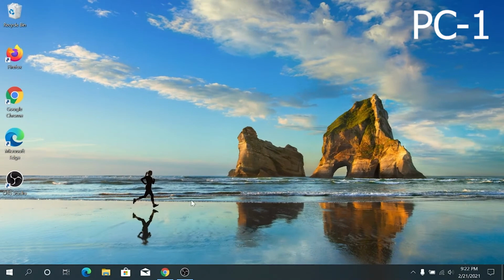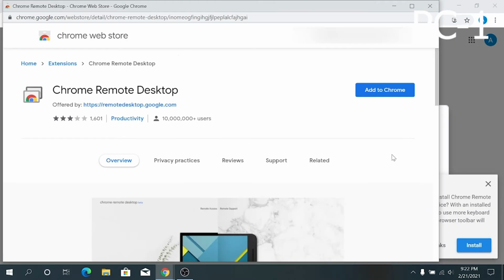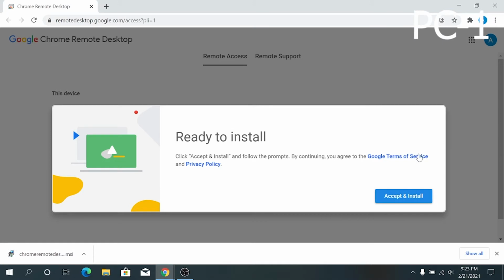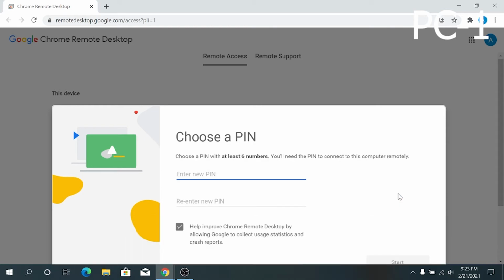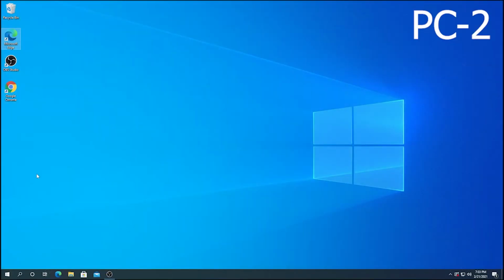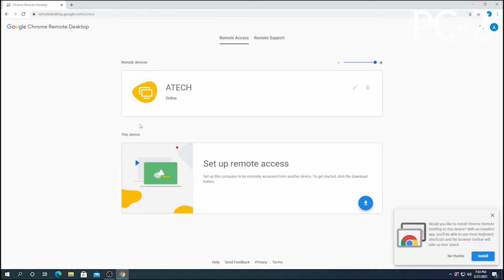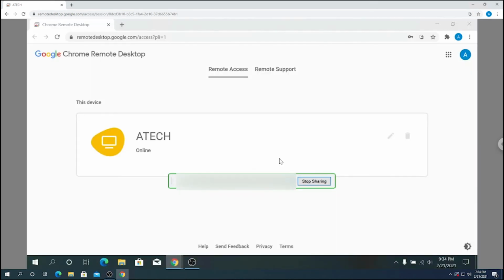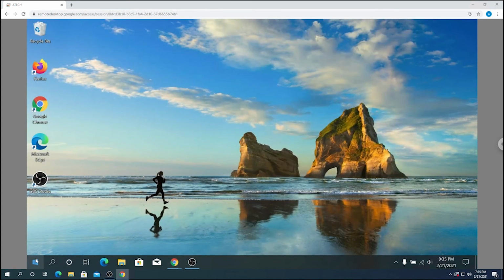How to access remote computer with google chrome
BTC: bc1qnznzmhmuvxpehlm30u9r7p79zlgyltvtjm0v4h
ETH: 0x0371cbD420ba1B31E325e3714e9AEf5adEa105F0
ADA: addr1q8vau4cyxudq699y86kfgwcama9c5fma2j97m3255005udxemetsgdc6p522g04vjsa3mh6t3gnh64ytahz4fg7lfc6qw0hykl
USDT: 0x0371cbD420ba1B31E325e3714e9AEf5adEa105F0
XRP: rJPReg5mE9AhML6Y9z5T4PSpA6ja5sAbq6
USDC: 0x0371cbD420ba1B31E325e3714e9AEf5adEa105F0
XLM: GAZCXZLKN4NBP34LLTX647NDHQSQ2VBZN7AN6UAVXGIL3NDBPN4KBXHG
VET: 0x375A202F95eFA0a1cD2dd9d7aDD64E08E521b152
DOGE: DC4UKfJz63n6Jw5SGSdWKmnJ1xytB9NELR
SOL: 8ccqa6StBYadSUkajvQsScdZH2VQfaYbnjfysFJywVsV